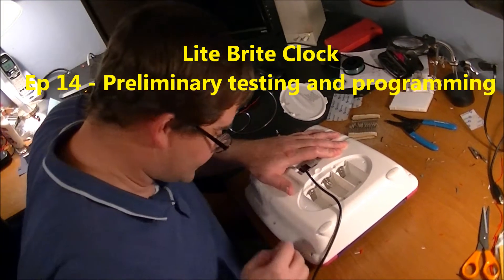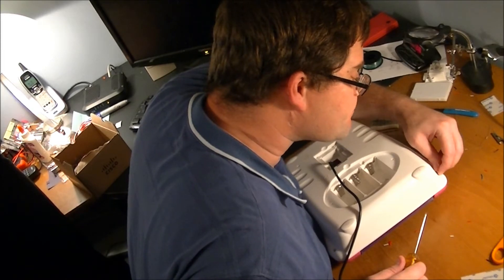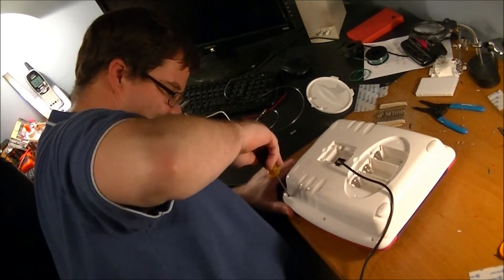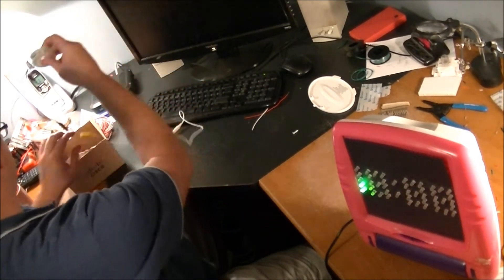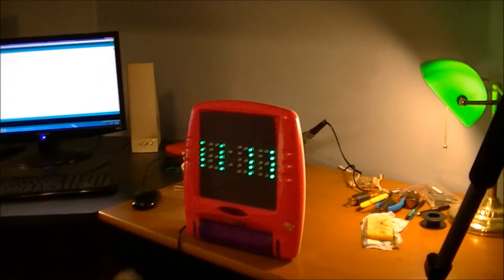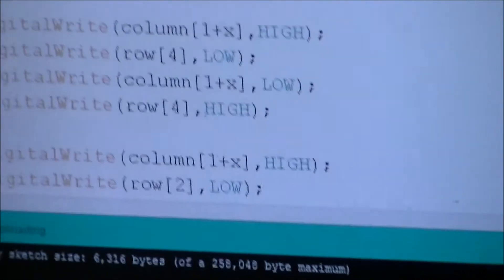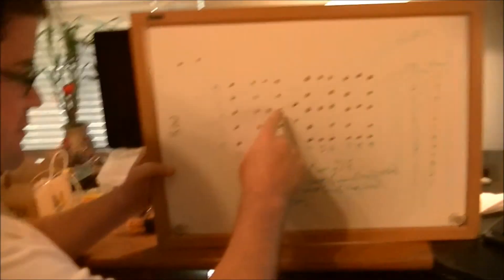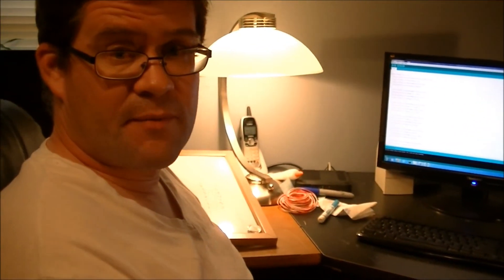How to build an Arduino Lite Brite Clock - Preliminary testing and programming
Hookup a USB cable and temporarily close up the case of the Lite Brite.

I quickly wrote this code which will count from 0-9 on all digits, except for the first one of course, which will only light up when displaying a '1'.

Please excuse my un-commented code.  I will come back and comment later, but it should be fairly straightforward and easy to read.